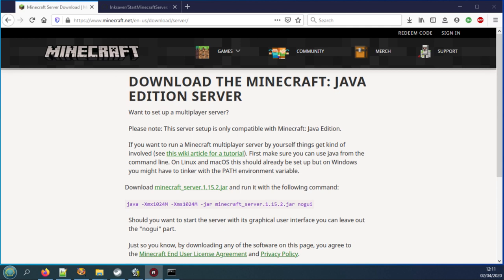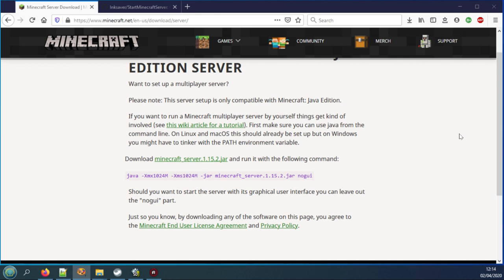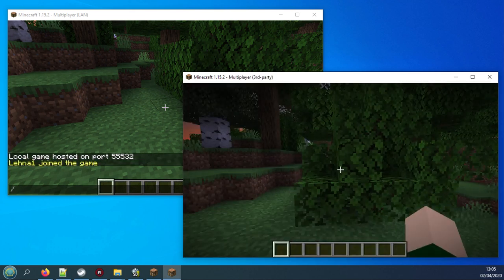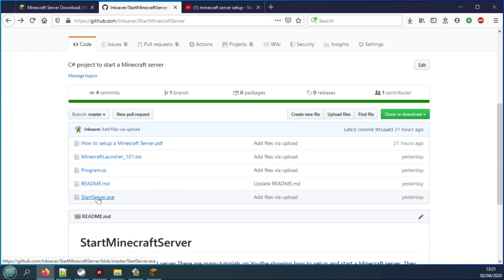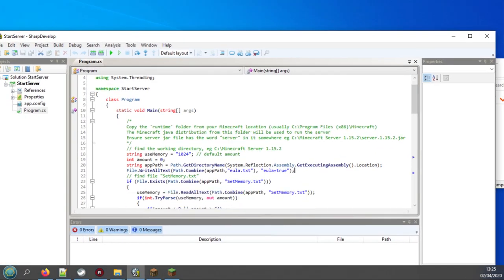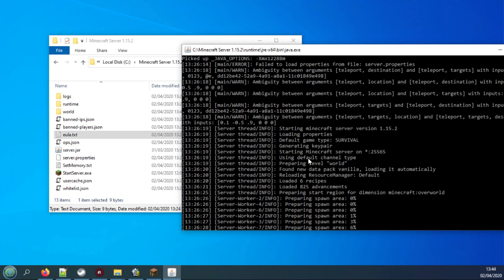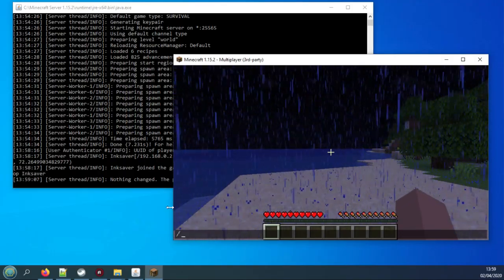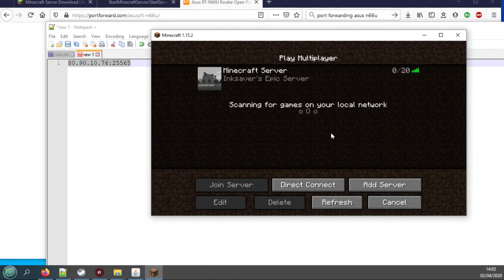Parent's guide to setting up a Minecraft Server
This video is in response to requests from parents whose children want to play Minecraft with their friends during the lockdown of the Covid-19 pandemic 2020. (I run code clubs at local schools)

There are a number of excellent videos showing how to do it, but all require some knowledge of running a command line, Environment variables, and an assumption Java is already installed.

I use a C# Console application to setup and run the server by utilising the Java runtime installed when Minecraft client is started the first time. The source code and a .pdf file are in the Github repository, as well as the compiled executable.

To find out about port forwarding for your router use the search term: "Minecraft port forwarding  [your router name]"